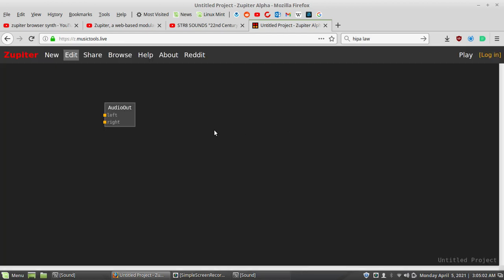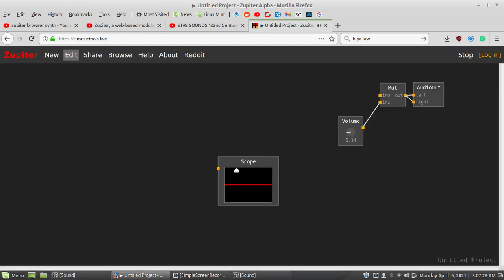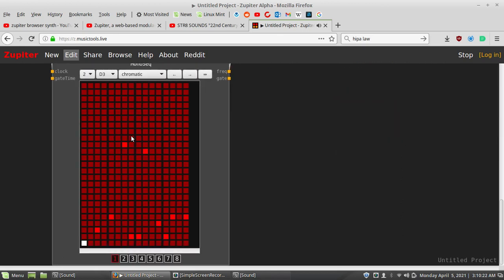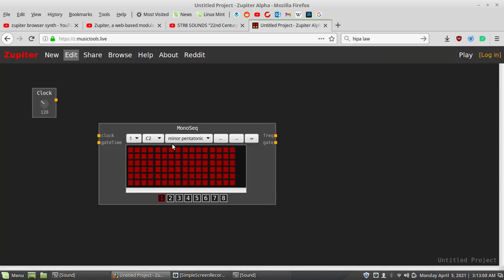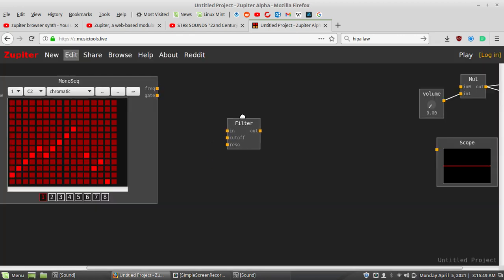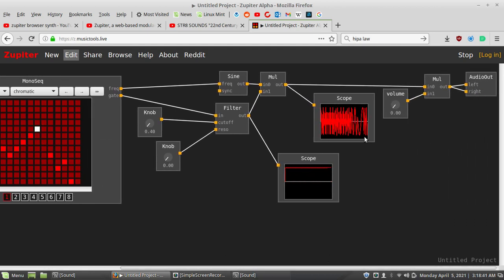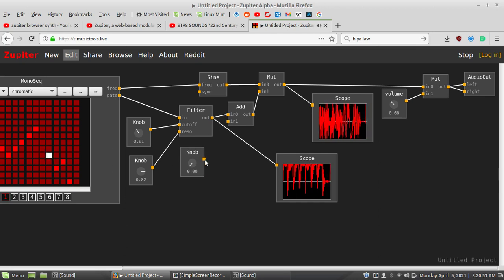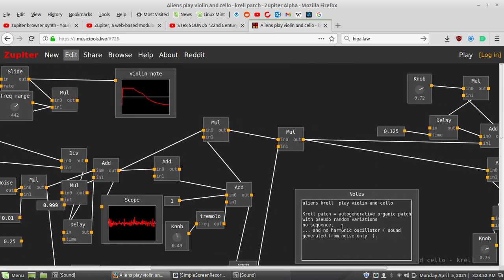Insomnia and playing with the Zupiter Web Synth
Somehow boredom and curious browsing led me to find this modular synth that works on most web browsers. Far from being great given the current state of development (I have some issues with the UI while using it), but it's still pretty neat in what does work and what can be done with it. Definitely has enough to let you explore how patching works and creating unique sounds with it. Thus it lets you play with sound design and music while not dealing with the usual issues of operating system compatibility or needing other dependencies taken care of like having particular libraries installed, etc.

And now that you know it exists, you don't have to watch me faff about playing with it - feel free to make your own thing and show it off. If you've got something cool, go ahead and comment too.

Zupiter can be found at: z.musictools.live